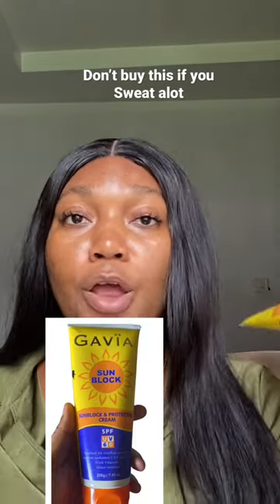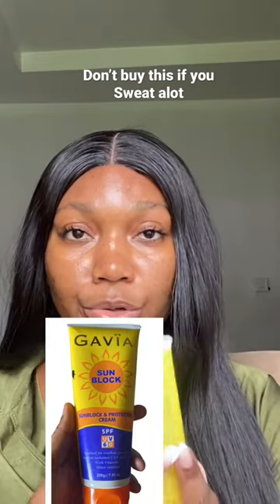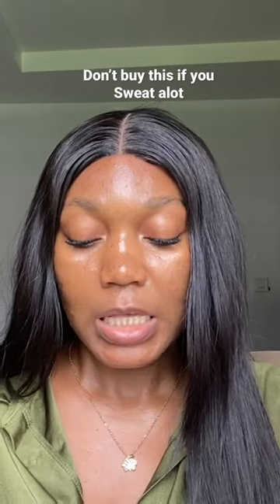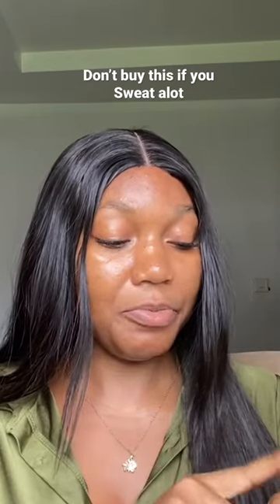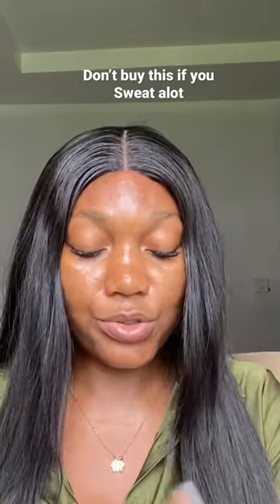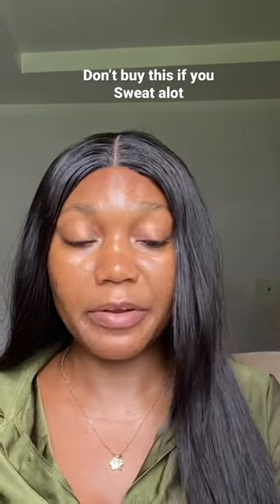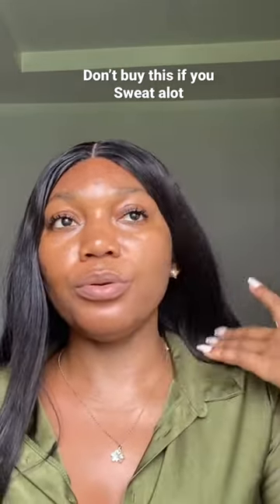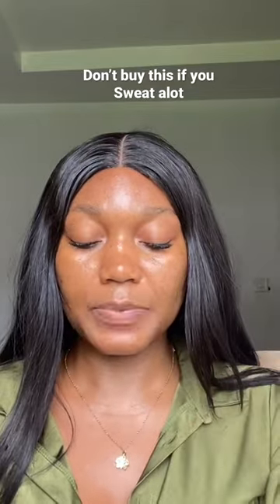Gavia sunblock review | watch this before you buy it